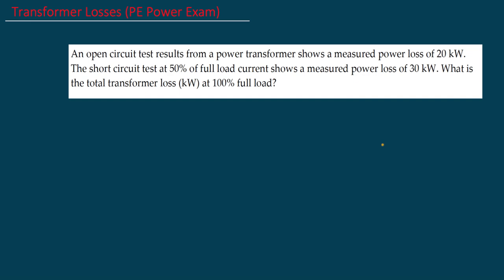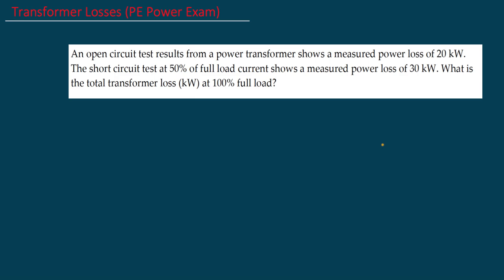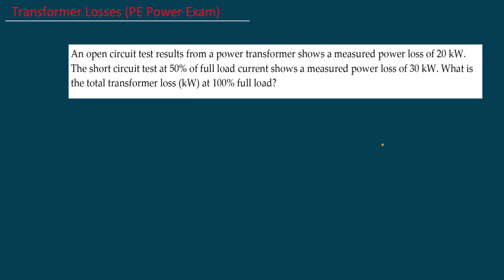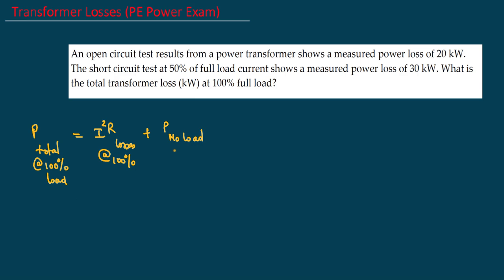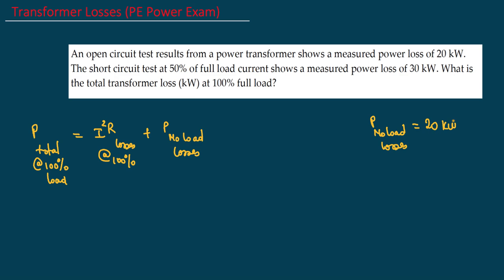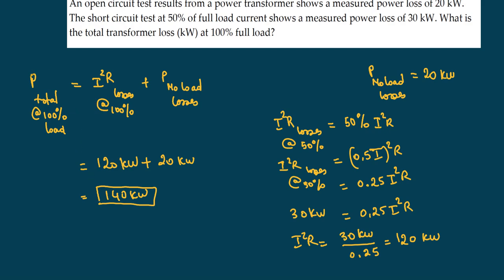How to Calculate Transformer Losses at a Percent Full Load (PE Power Exam)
Typical PE power problem on transformer losses. Open circuit test vs short circuit test.